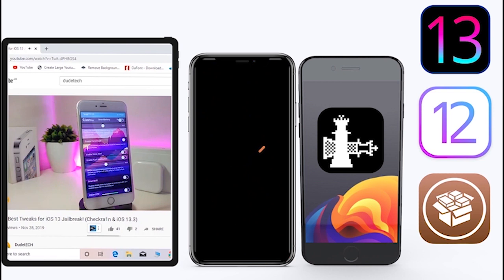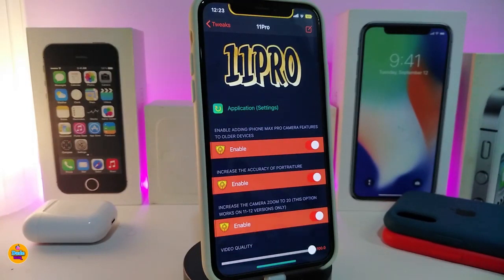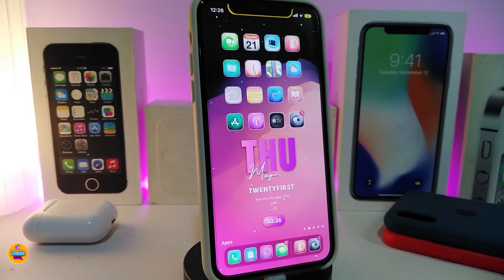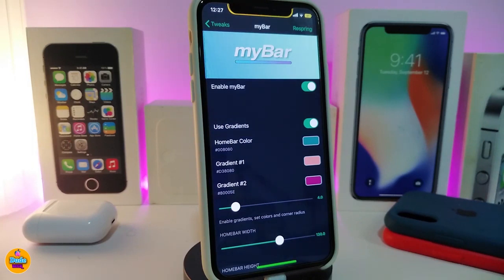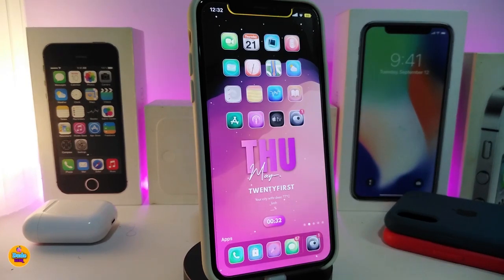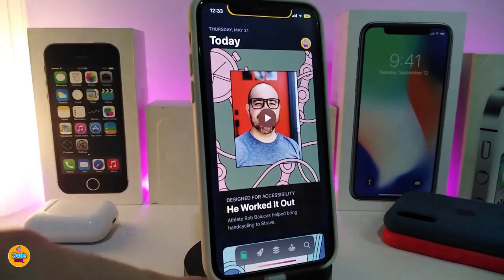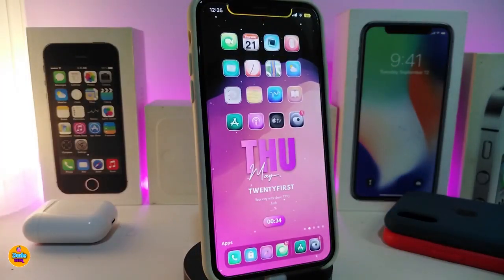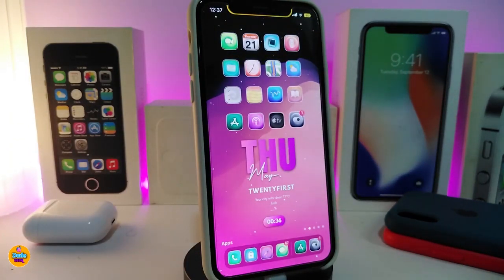Top NEW iOS 13.5 Jailbreak Tweaks for Unc0ver & Checkra1n Jailbreak TWEAKS!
Tweak List:
iSnake
MyBar
Osea 3

Theme :  Viola
Unc0ver tutorial: